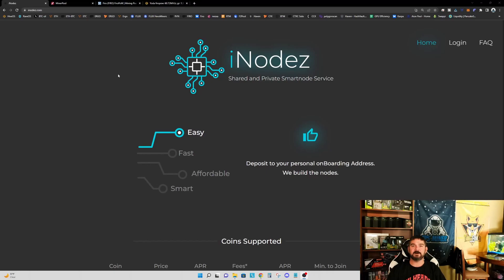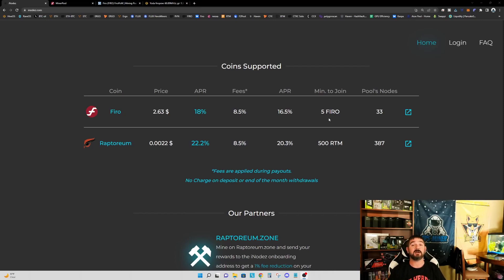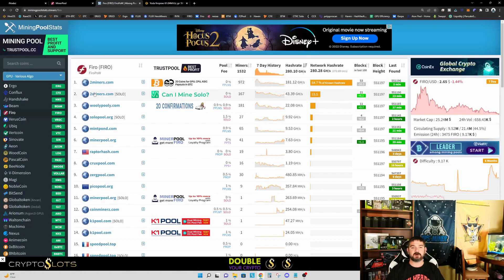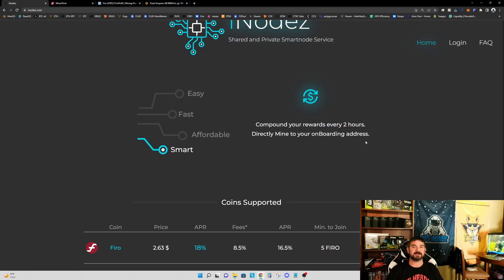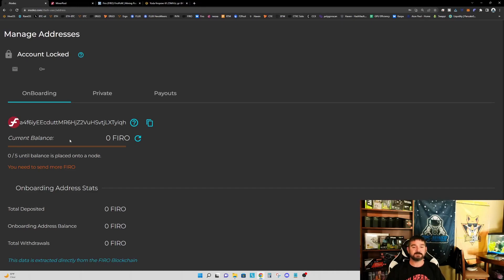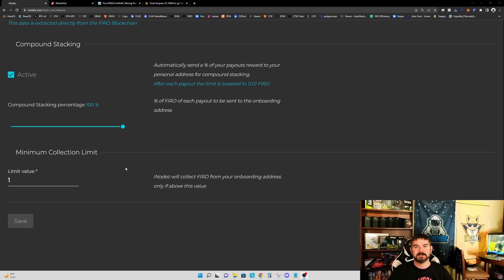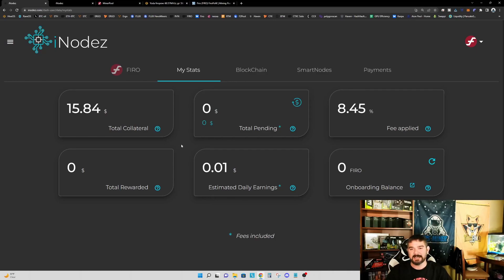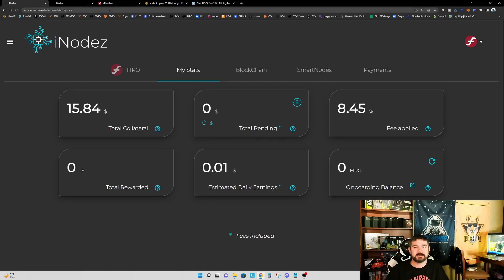Firo Nodes in iNodez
In this video I will show you how to contribute to Firo Smart Nodes in iNodez

ruta-xcfu

Mining Rig Parts I Use:
Heloia Mining Rig Frame
Gigabyte B450M Motherboard
AMD Ryzen 5 5500 CPU
Corsair Vengeance DDR4 Memory
EVGA 80+ Gold 1300W Power Supply
Kingston 120GB SSD
ARCTIC 120mm Fans

0:00 Intro
1:07 What is iNodez?
5:26 Contributing to Firo Node Setup
8:42 We are now part of a Firo Node!
12:00 Outro